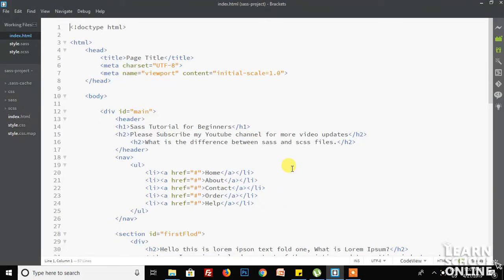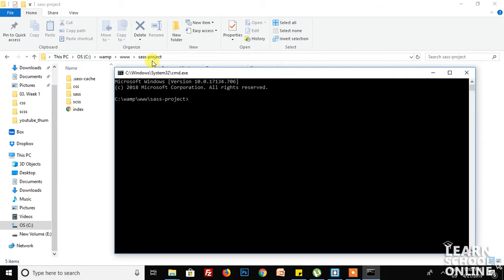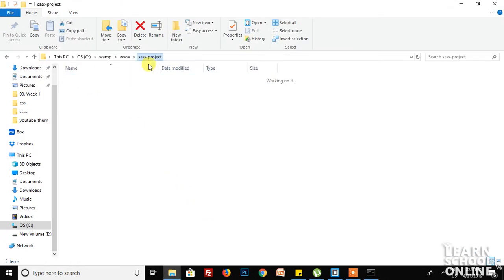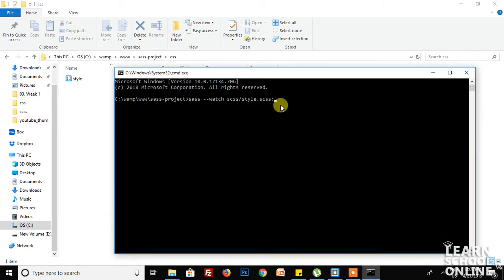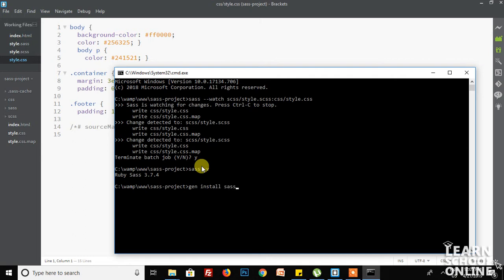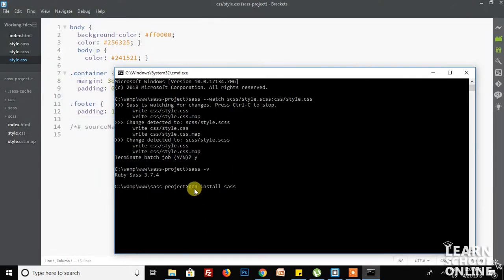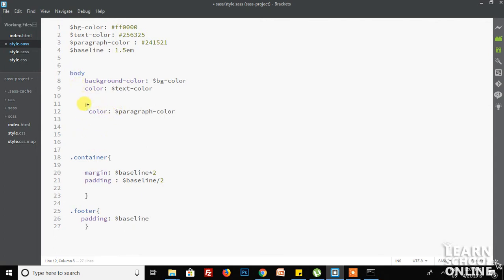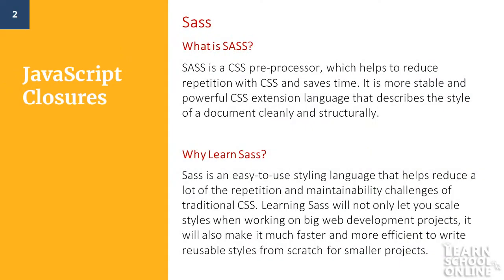Learn SASS | Compile SASS to CSS by Command Line | Syntax Difference SASS and SCSS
Sass Tutorial - Compile Sass to CSS by Command Line | Syntax Difference Sass and Scss

Use Command Pro to compile Scss to css file
Difference beween Sass and Scss file.